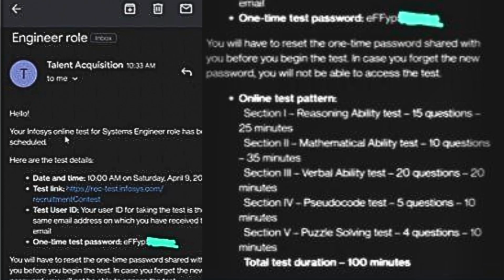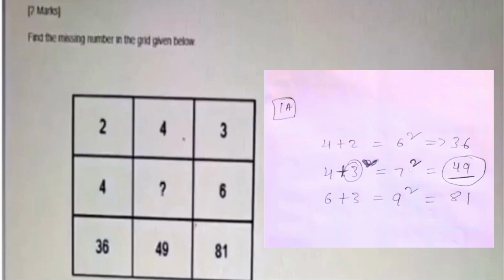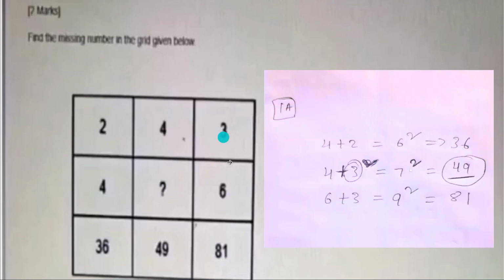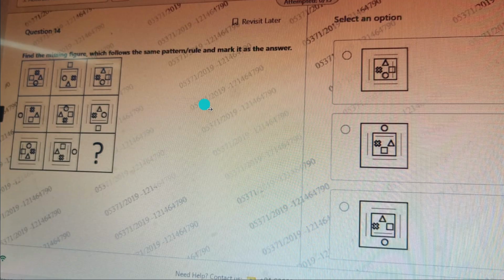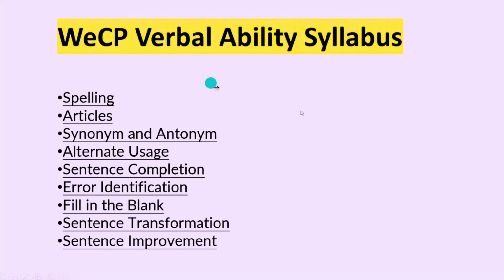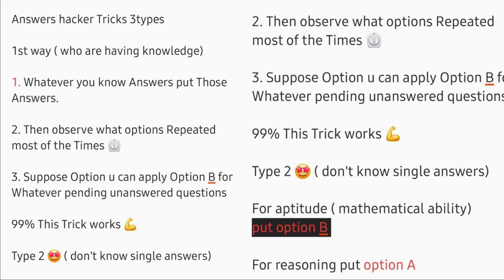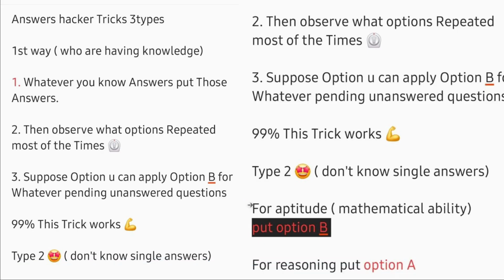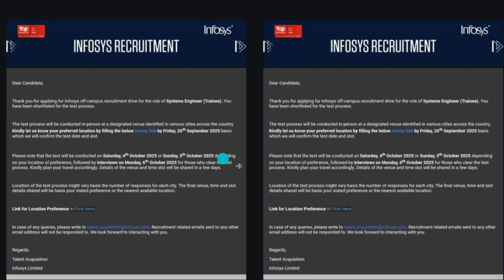🚀🔥infosys free Job Process 10days|infosys system engineer recruitment 2025 |infosys free options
🚀🔥Infosys free Exam group link 👇*

✨ Welcome to Your Infosys Success Hub! ✨

Looking for a free and easy way to crack Infosys Jobs & Exams? You’re in the right place! 🎯

On this channel, we share:
✅ Infosys Free Job Process in 10 Days
✅ Infosys Real-Time Exam Pattern & Answers
✅ Free Options & Tricks to Clear Infosys Exams
✅ Cut-off Marks, Software Secrets & Latest Updates
✅ Step-by-step guides to land your Infosys Dream Job

🔥 Whether you’re a fresher or preparing for Infosys placements, our videos give you the latest tips, real strategies, and smart hacks to clear exams faster and get placed in Infosys.